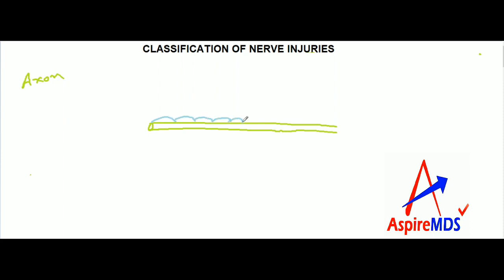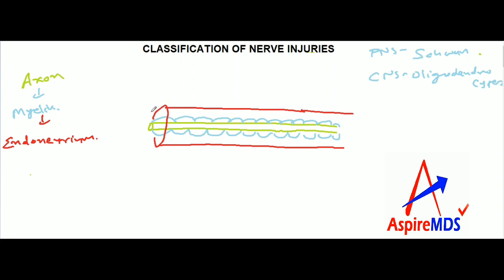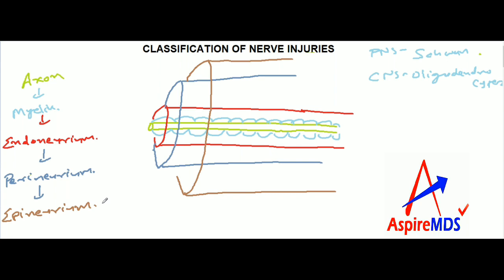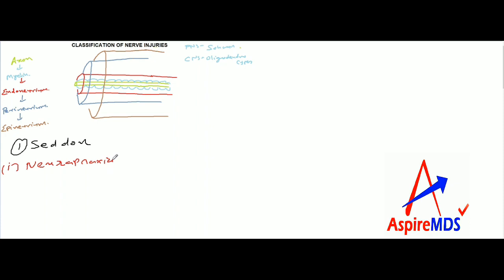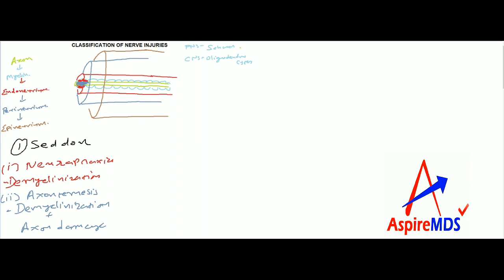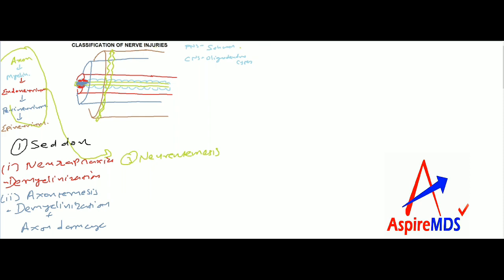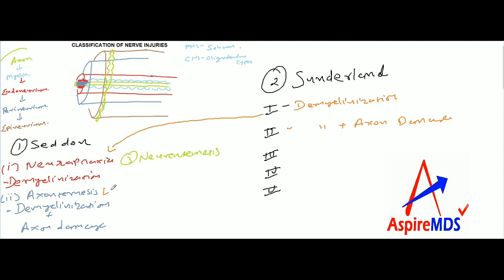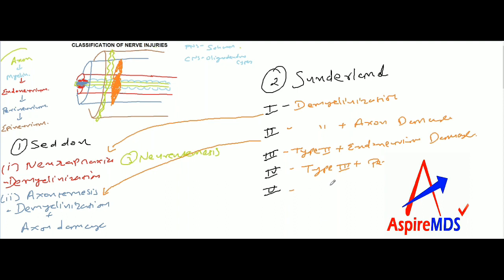Nerve Injuries simplified for NEET |ASPIRE MDS | AIIMS